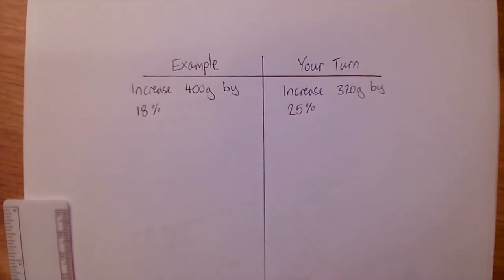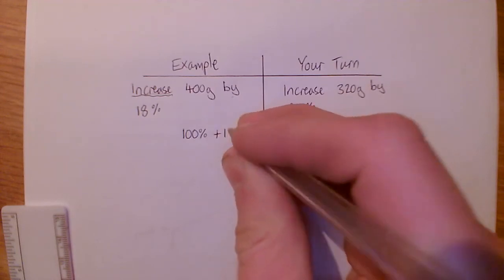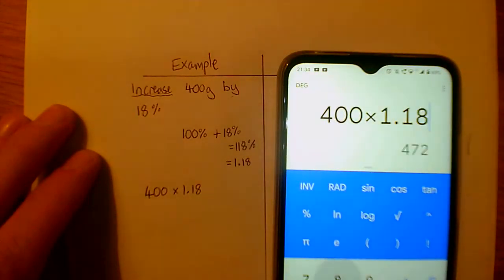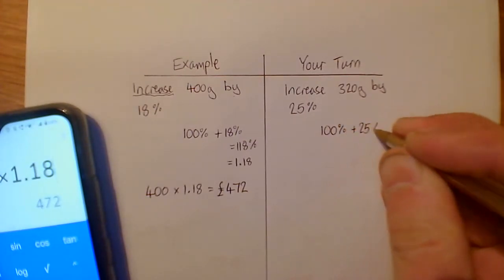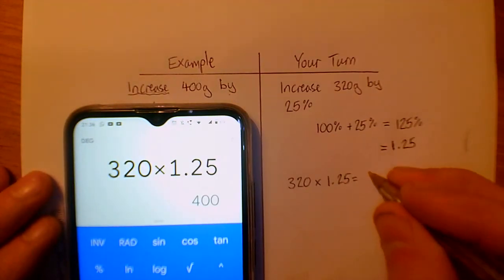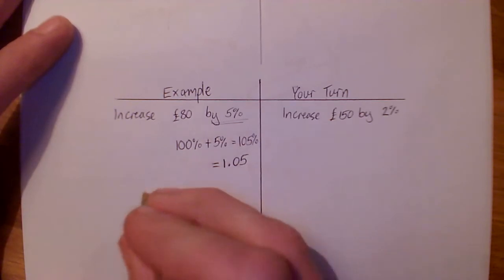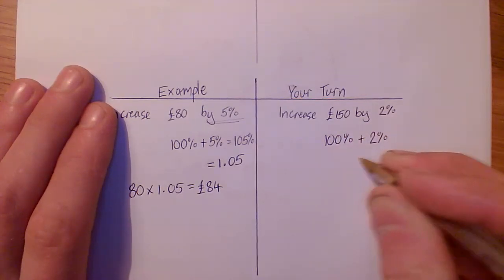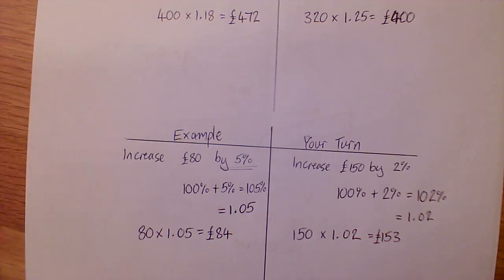Finding a percentage increase